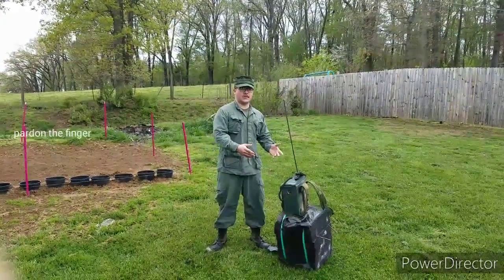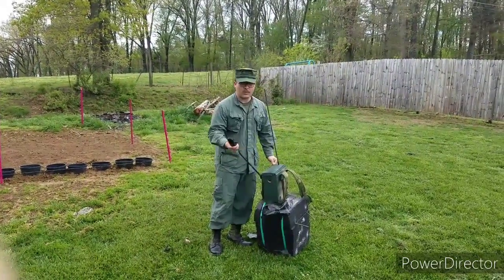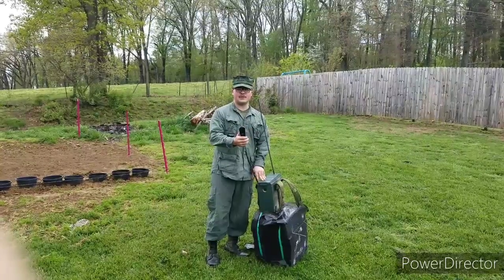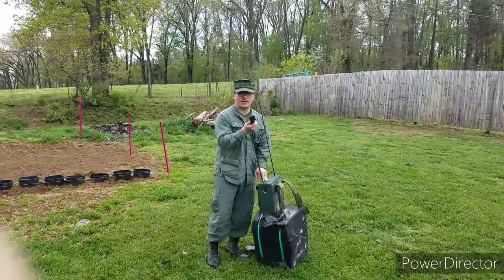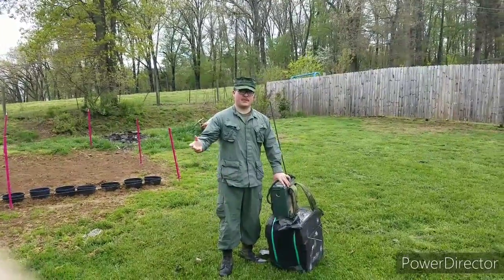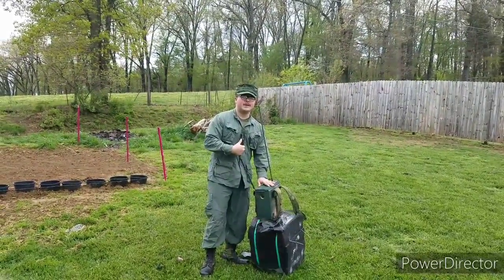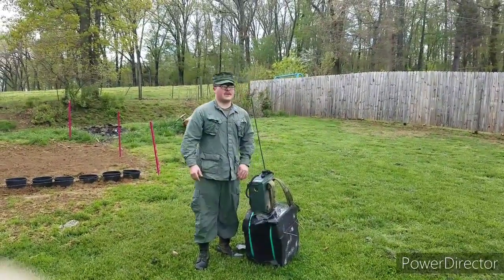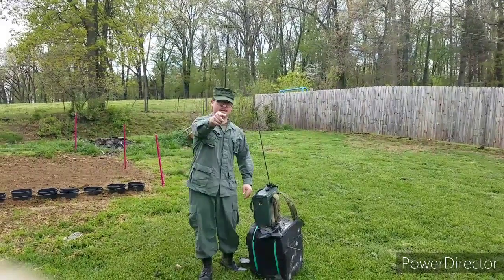Back yard Battlefield#1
A simple how to. There is quite a bit more to how to use radios and this is just the bare-bones of it.